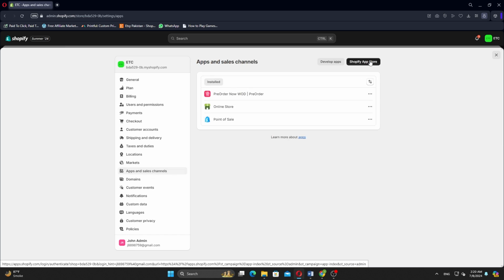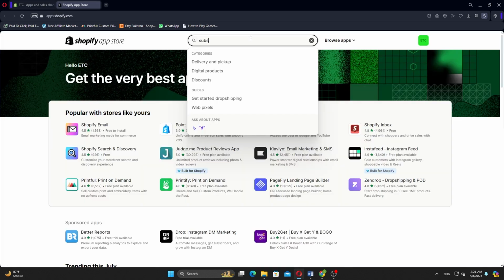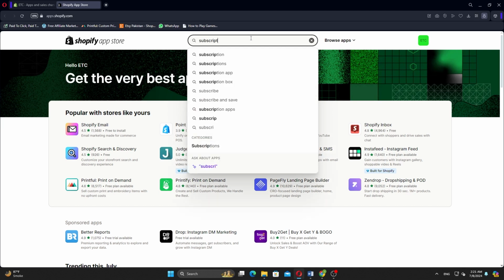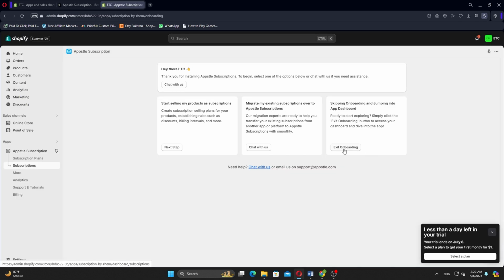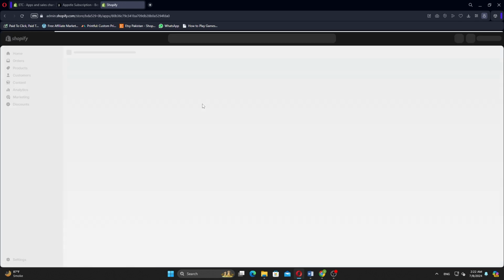How to Add Subscriptions On Your Shopify Store (2024)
In this video, i will teach you How to Add Subscriptions On Your Shopify Store